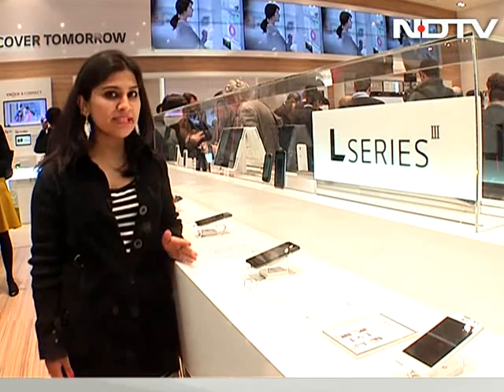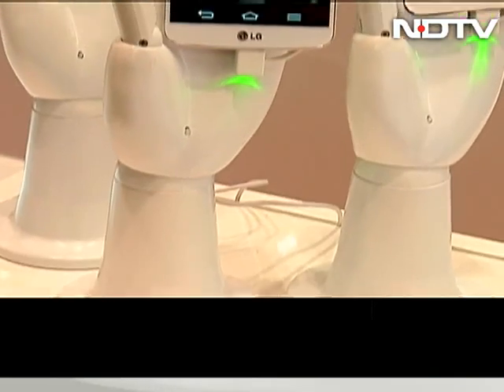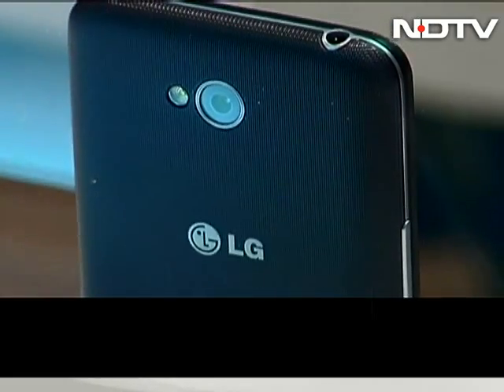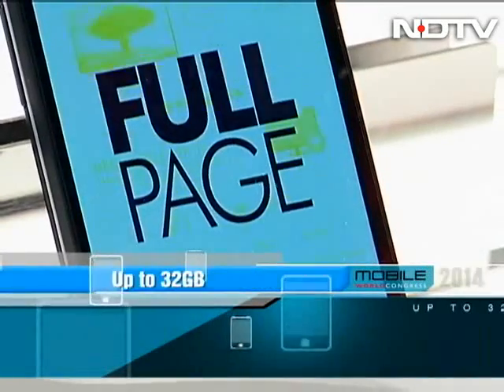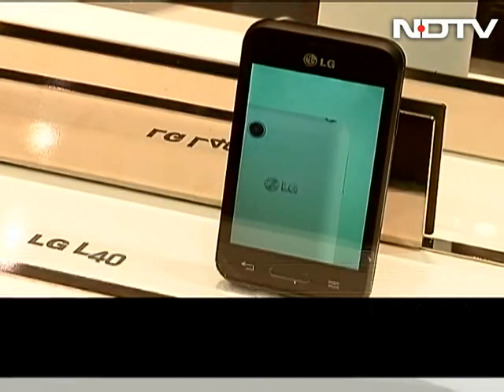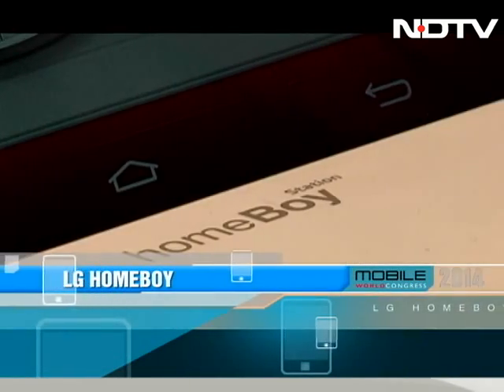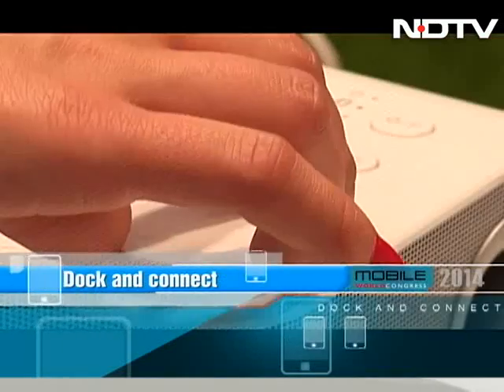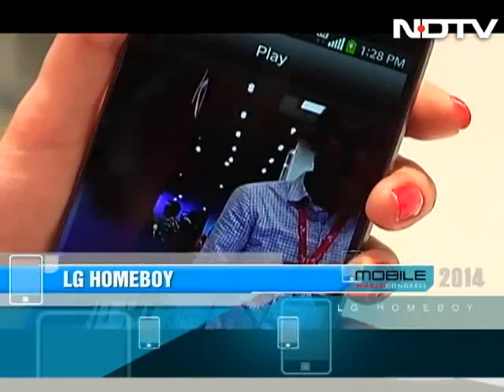Cell Guru at MWC 2014: LG L Series III and its accessories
Cell Guru explores the LG L III series which includes the LG L90, L70 and L40 models, along with its Home Boy Bluetooth-NFC enabled entertainment system.